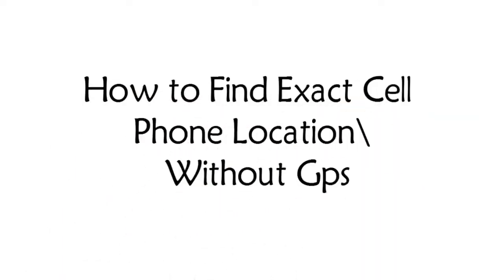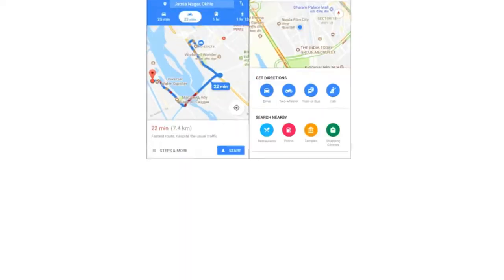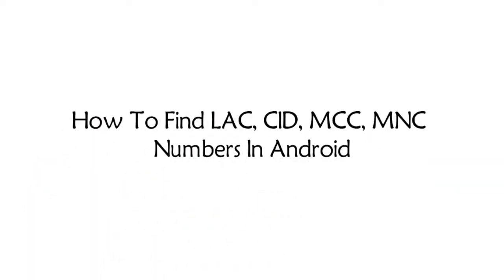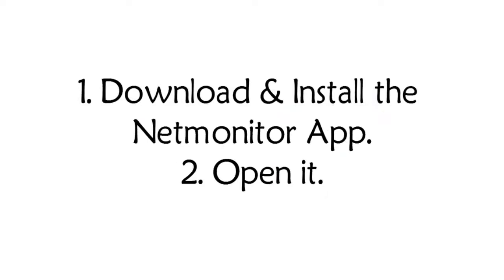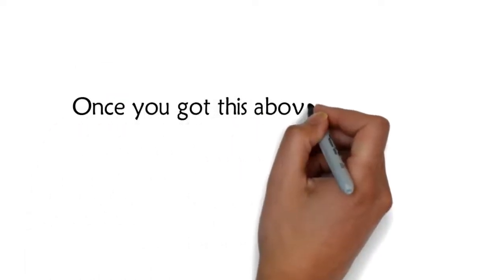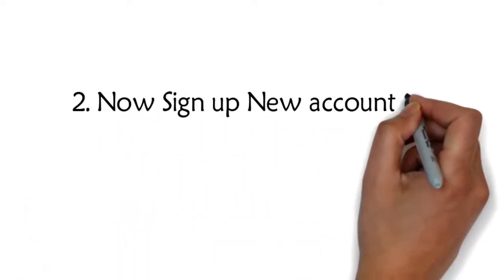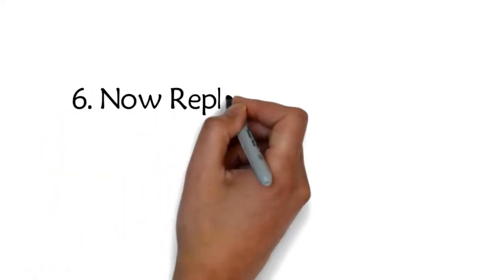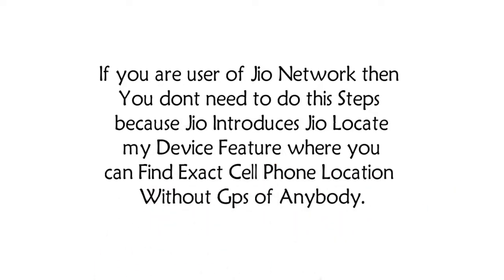How to Find Exact Cell Phone Location Without Gps